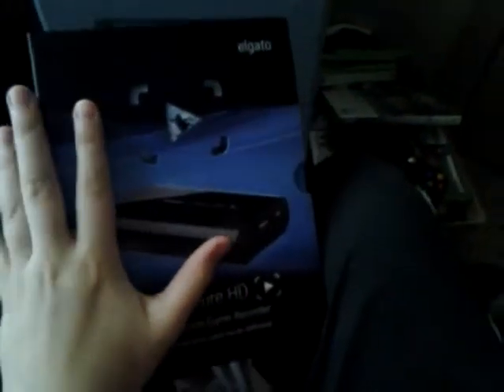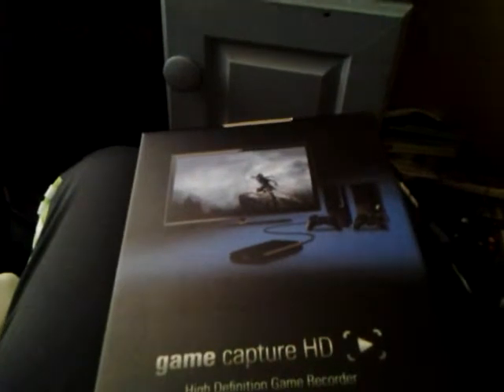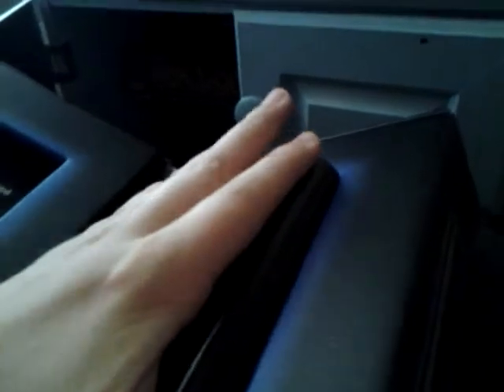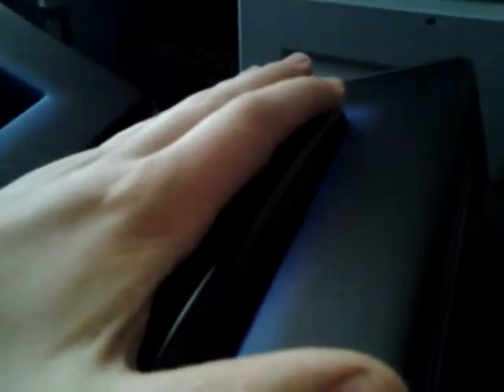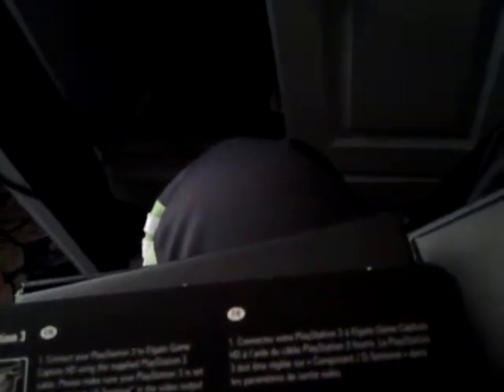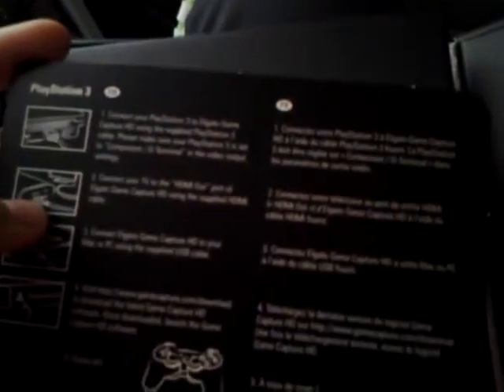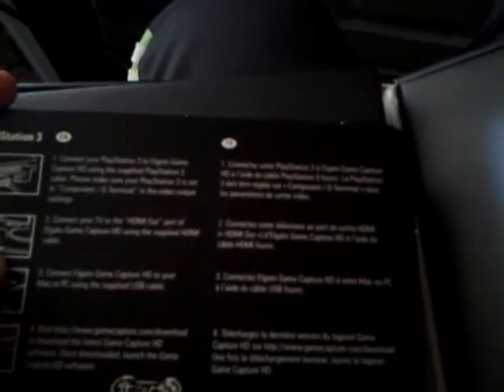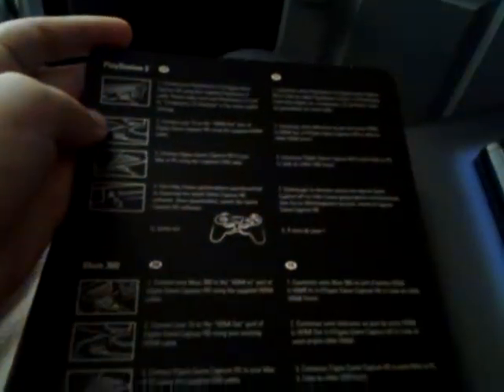Mcnation capture card vid ep1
Yyyeeeaaa